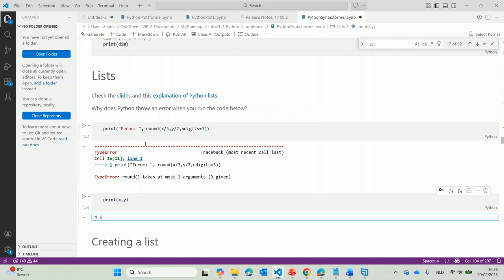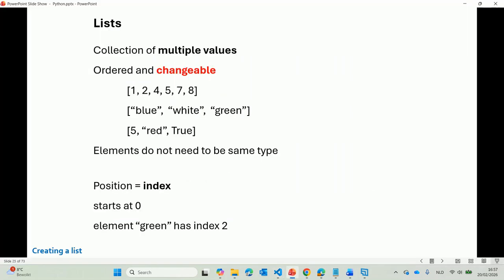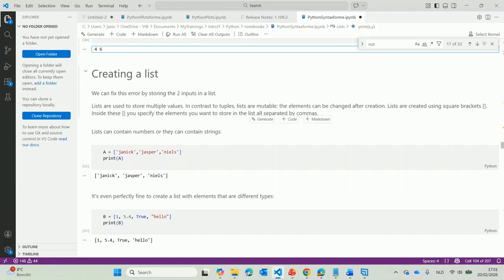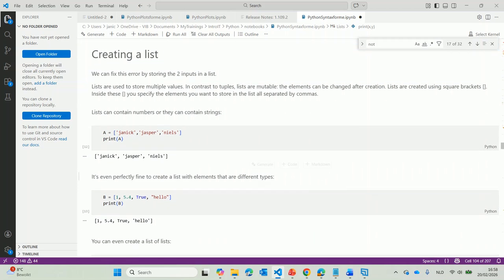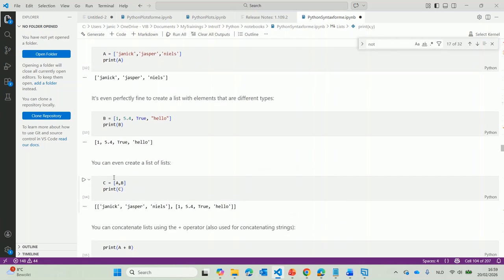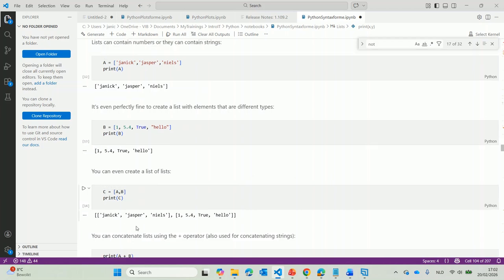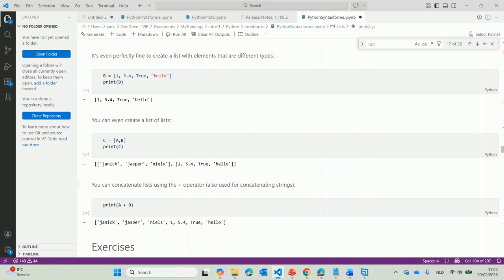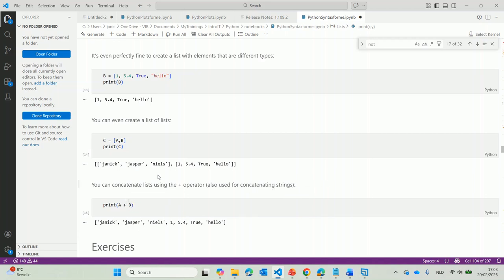VIB Training and Conferences: Creation of Lists in Python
Creation of Lists in Python